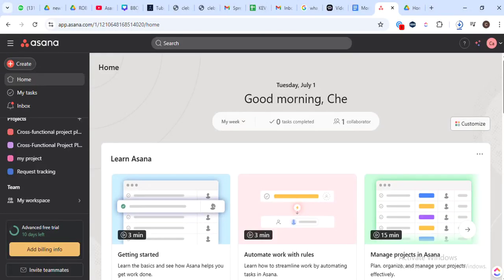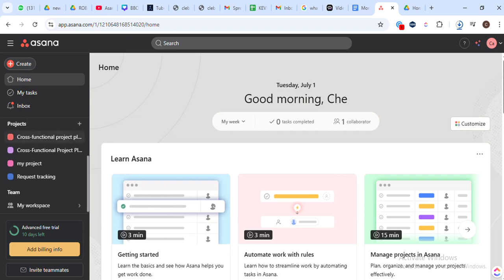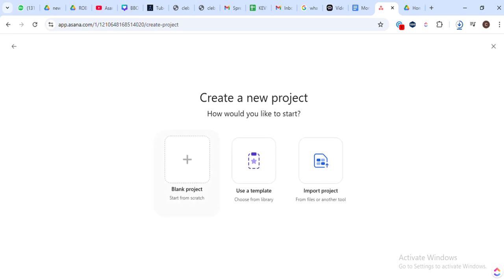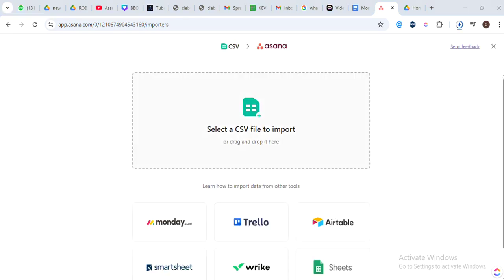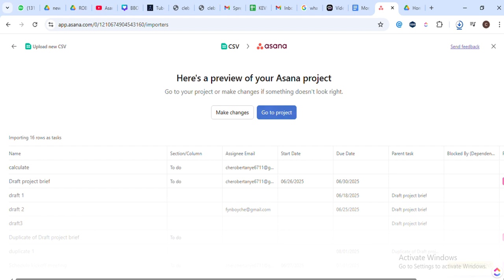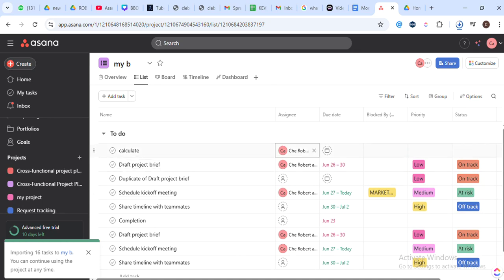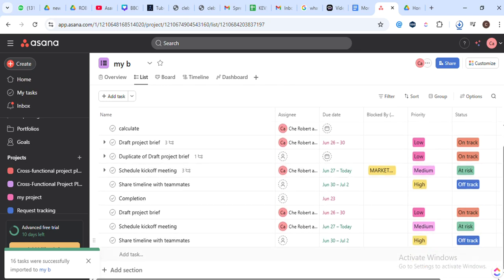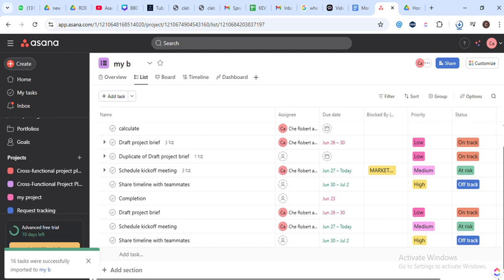How To Perform Importing CVS Files Into ASANA(Complete 2025 Guide)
Welcome to this comprehensive How To Perform Importing CVS Files Into ASANA(Complete 2025 Guide) tutorial! In this detailed guide, I'll walk you through everything you need to know about How To Perform Importing CVS Files Into ASANA(Complete 2025 Guide).

 What You'll Learn in This How To Perform Importing CVS Files Into ASANA(Complete 2025 Guide) Tutorial:
• Complete step-by-step instructions for How To Perform Importing CVS Files Into ASANA(Complete 2025 Guide)

Whether you're a complete beginner or looking to improve your skills, this How To Perform Importing CVS Files Into ASANA(Complete 2025 Guide) tutorial covers everything from basic concepts to advanced strategies. I've designed this guide to be easy to follow, practical, and immediately actionable.

 Why This How To Perform Importing CVS Files Into ASANA(Complete 2025 Guide) Tutorial is Different:

 Perfect for:
• Beginners who want to learn How To Perform Importing CVS Files Into ASANA(Complete 2025 Guide) from scratch

Questions? Drop them in the comments below! I read every comment and try to respond to as many as possible.

• Share with anyone who might benefit from learning How To Perform Importing CVS Files Into ASANA(Complete 2025 Guide)